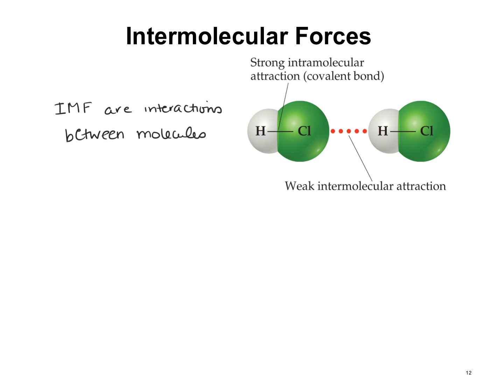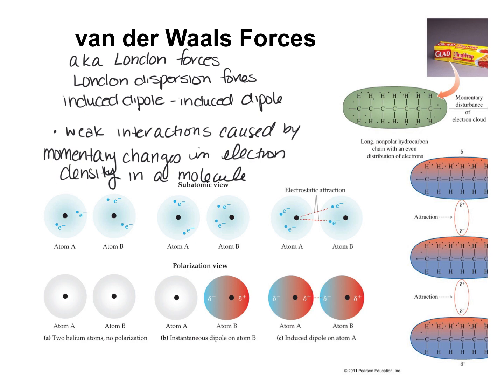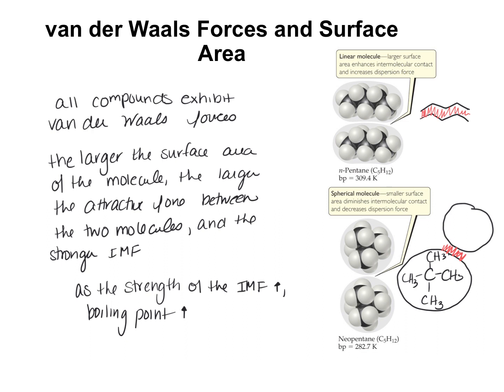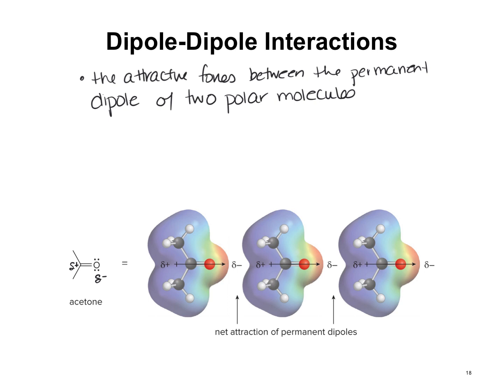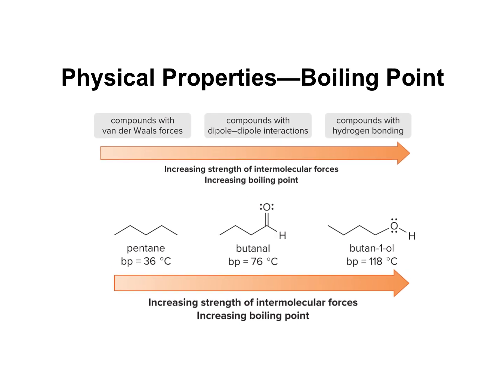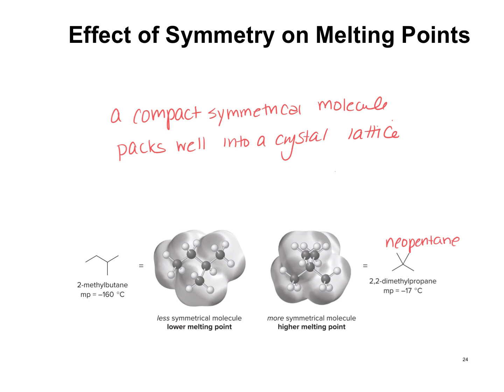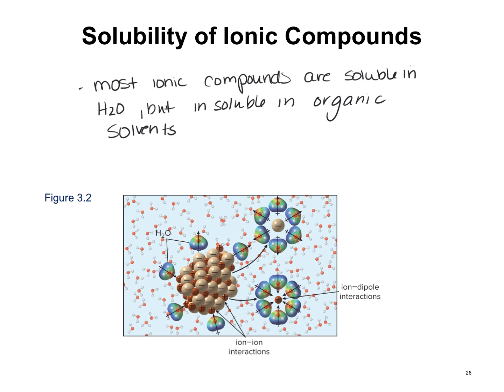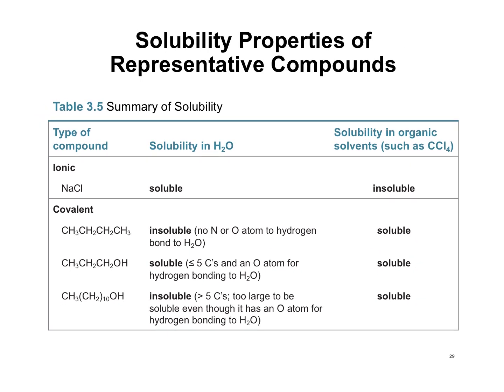3010 Ch03 Intermolecular Forces